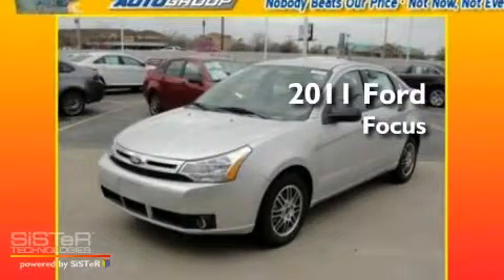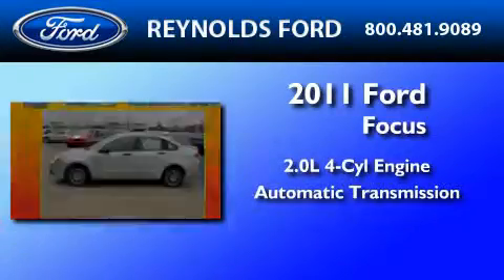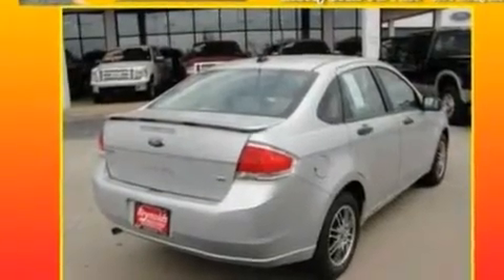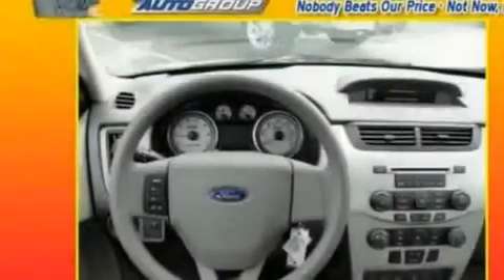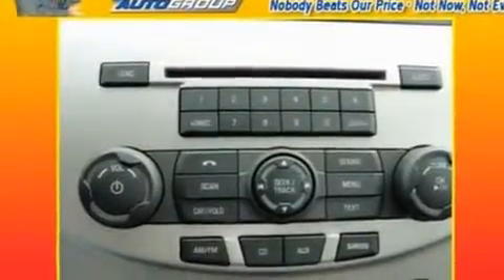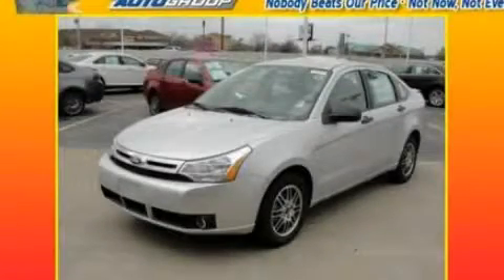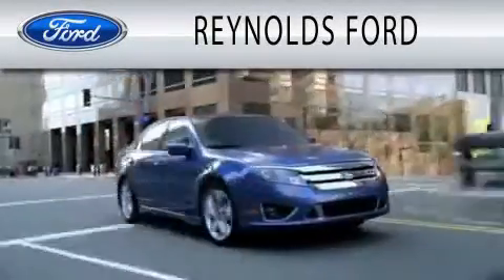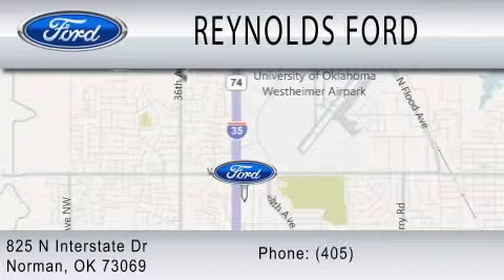2011 FORD FOCUS OK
Year : 2011
 Make : FORD
 Model : FOCUS
 Engine : 2.0L I4
 Trans . : AUTO
 Exterior : INGOT SILVER METALLIC
 Miles : 7
 Interior : MEDIUM STONE
 Stock : FB380

 825 N Interstate Drive
  , OK 73069